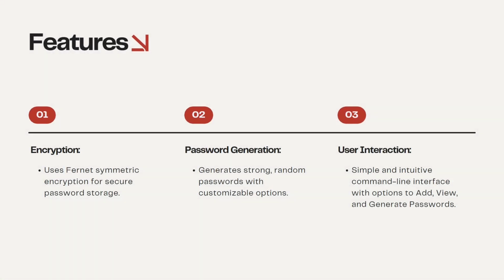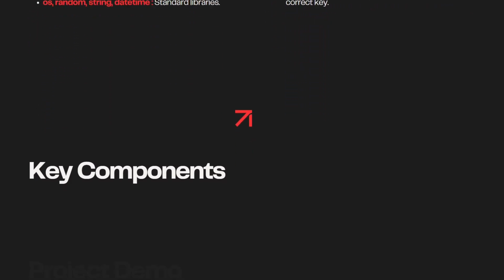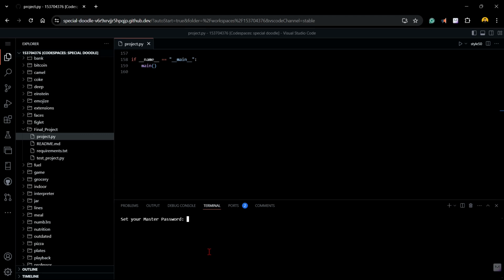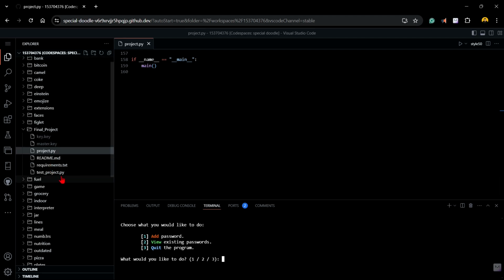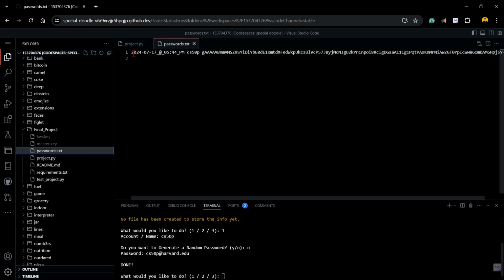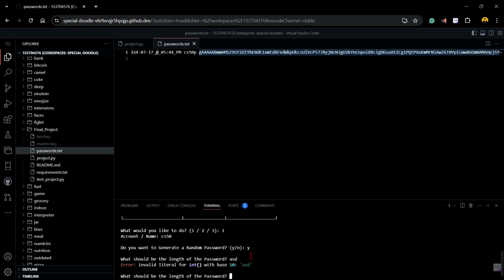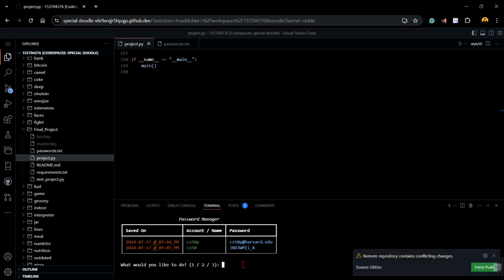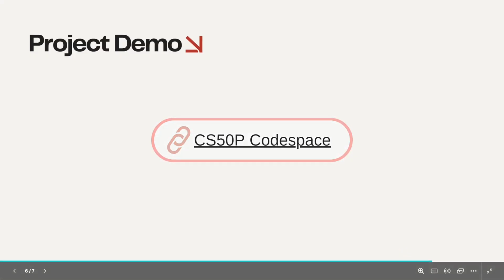CS50P Final Project: Ecrypted Password Manager & Generator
Welcome to my Final Project presentation for the CS50P course!

In this video, I present my project: an Encrypted Password Manager & Generator.

Project Overview:

This project is a tool designed to securely store and manage passwords. It allows users to generate strong, random passwords and retrieve them easily when needed. With Fernet encryption ensuring security, this tool simplifies password management and enhances security.

Features:

Encryption:
Uses Fernet symmetric encryption for secure password storage.
Password Generation:
Generates strong, random passwords with customizable options.
User Interaction:
Simple and intuitive command-line interface with options to add, view, and generate passwords.

Key Components:

Libraries Used: cryptography, rich, os, random, string, datetime.
Encryption Mechanism: Fernet encryption ensures passwords are stored securely and can only be decrypted with the correct key.